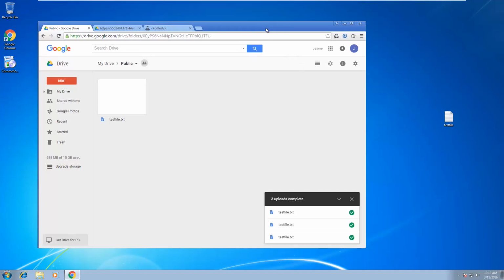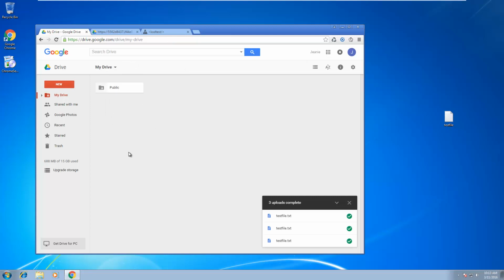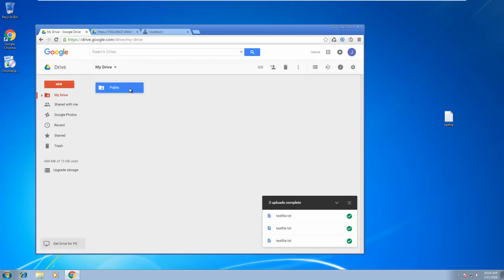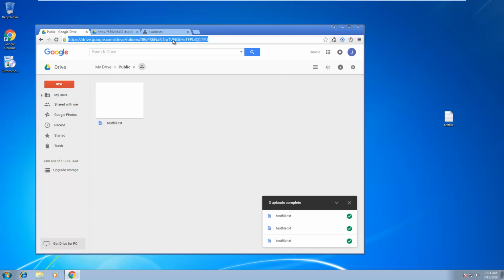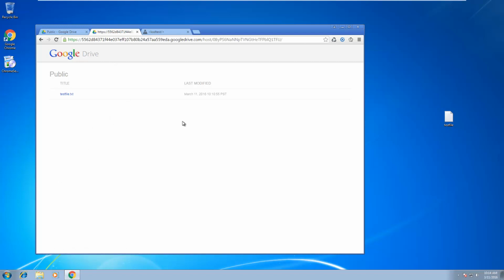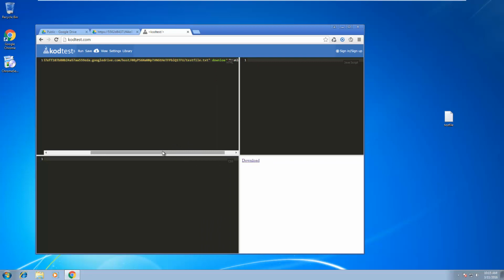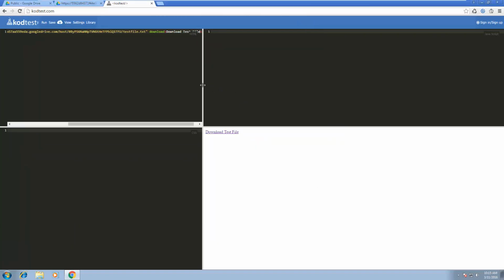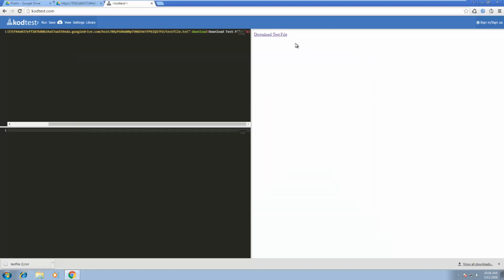How to get direct link of file hosted on google drive